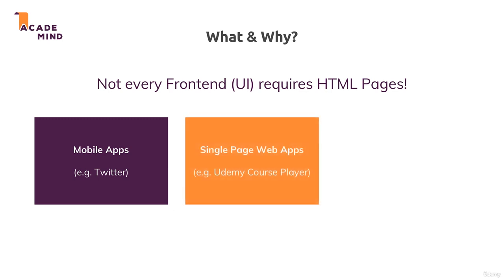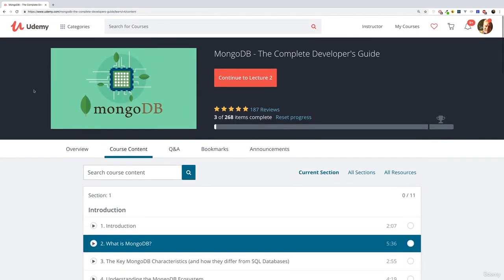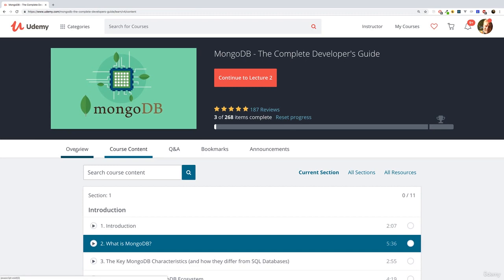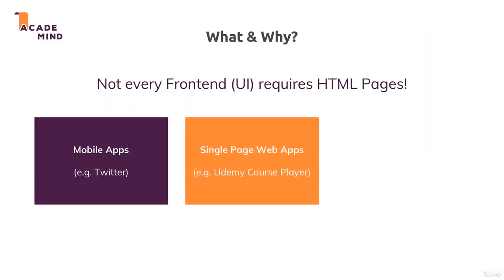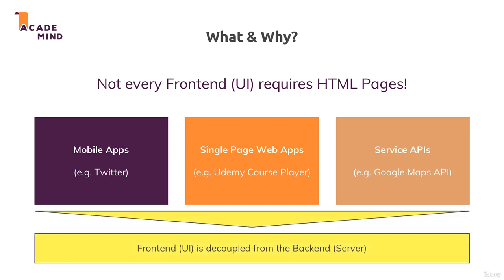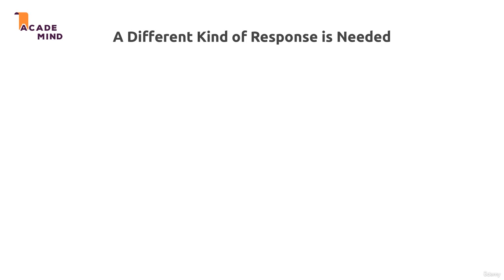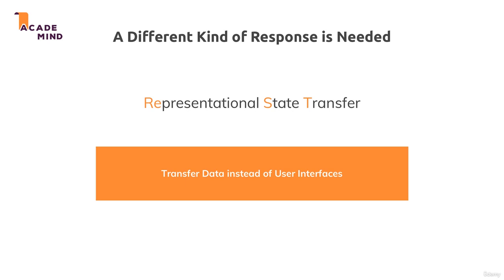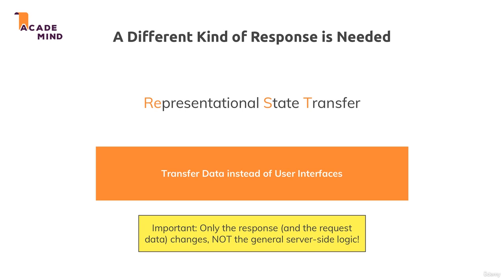What are REST APIs and why do we use Them? NodeJS, MVC, REST APIs, GraphQL, Deno